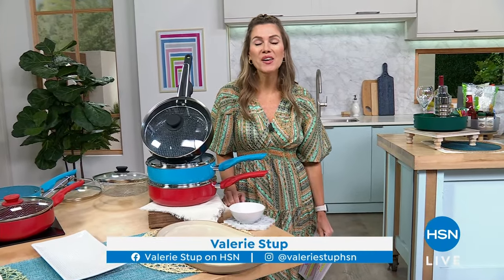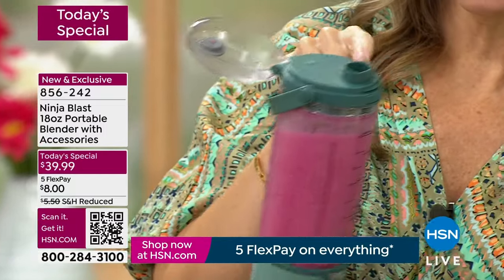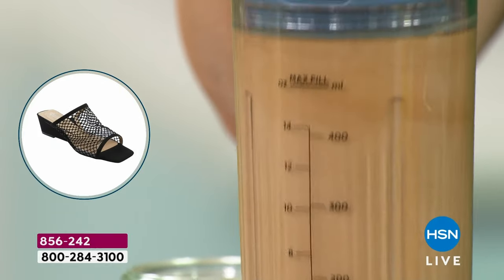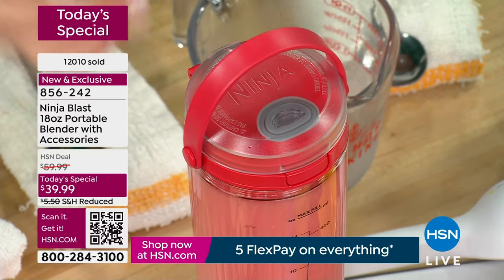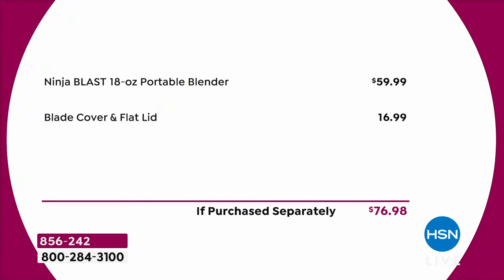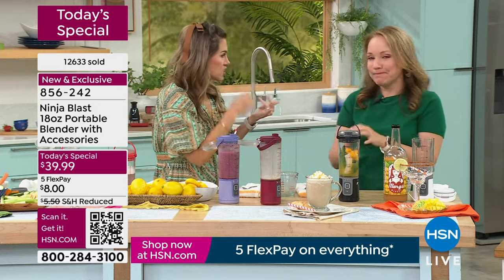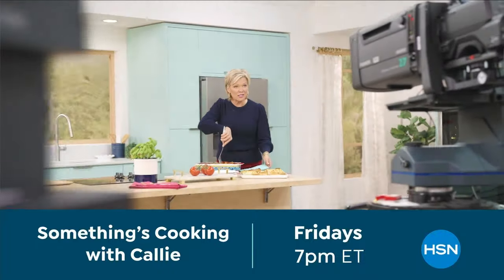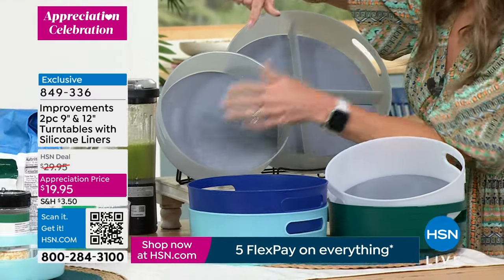HSN | Kitchen Essentials Under $50 - Ninja 04.05.2024 - 01 PM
Blend, prep and cook deliciously, with the power of Ninja - ALL under $50!